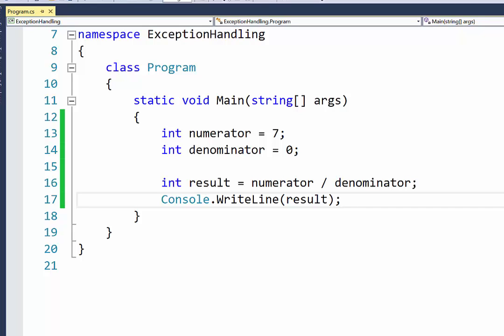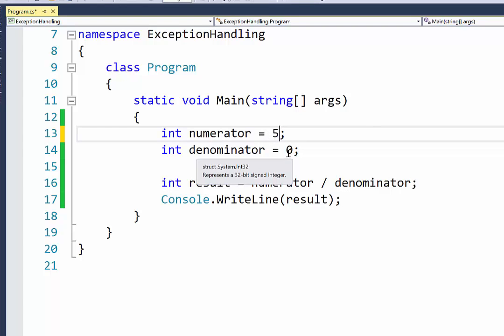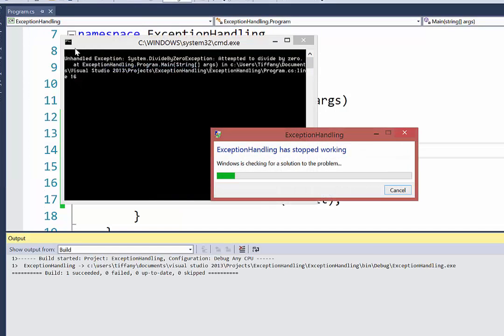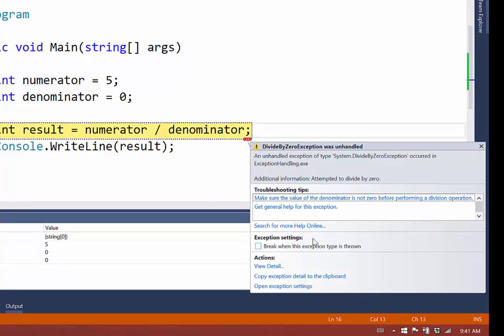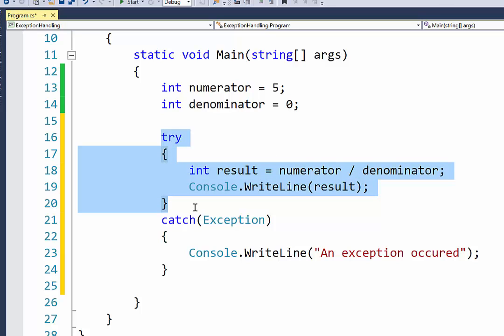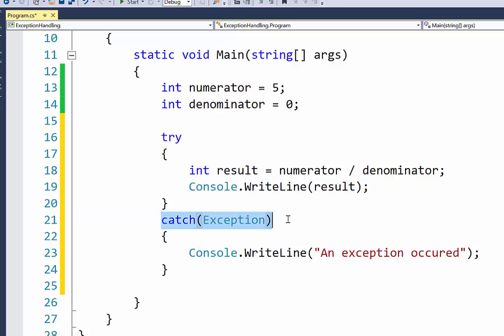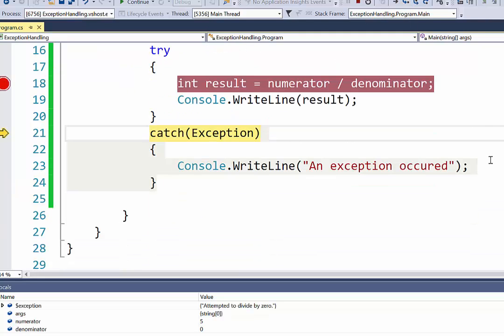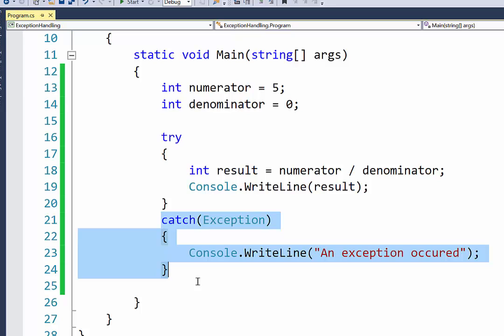The Try Catch Block in C#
An introduction to using the try/catch block for exception handling in C#